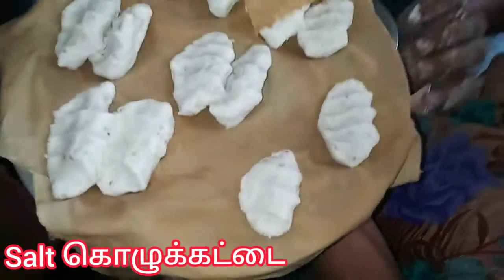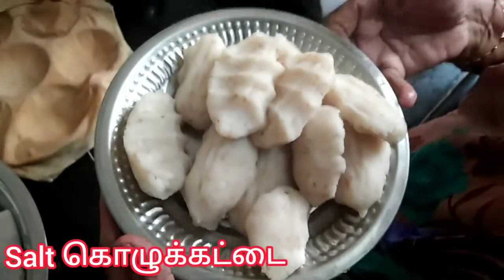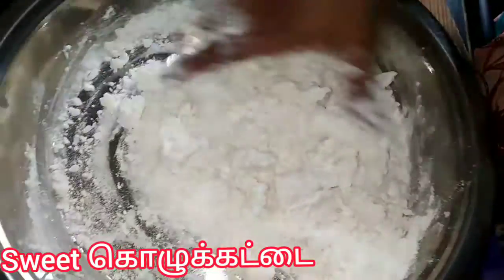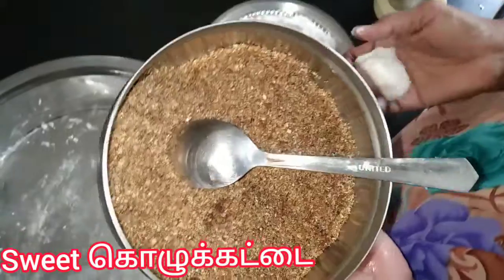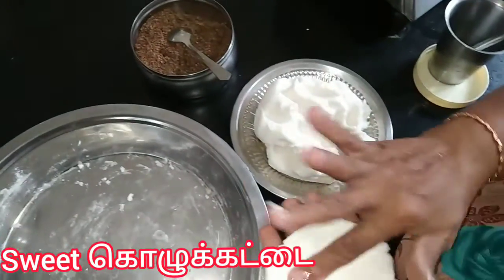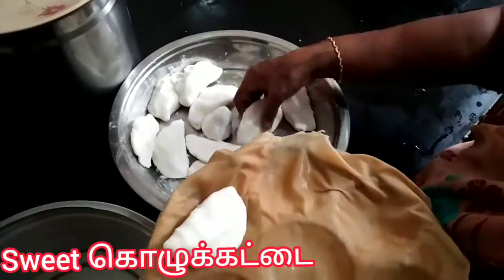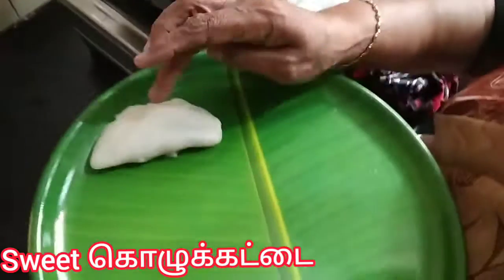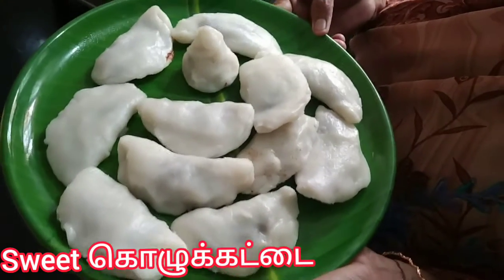easy sweet and salt கொழுக்கட்டை || விநாயகர் சதுர்த்தி Special || seetha amma samayal😋🙏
Welcome to seetha amma samayal

விநாயகர் சதுர்த்தி Special கொழுக்கட்டை